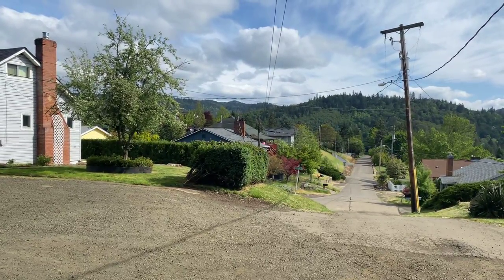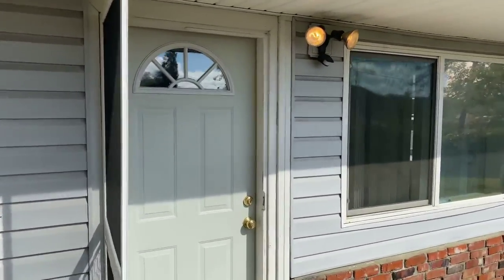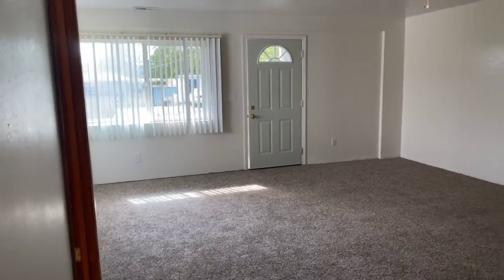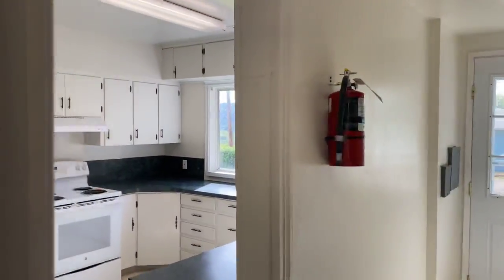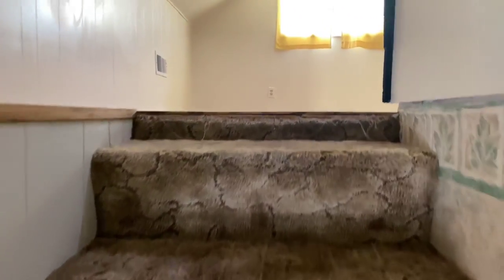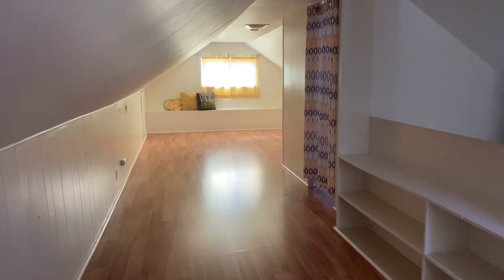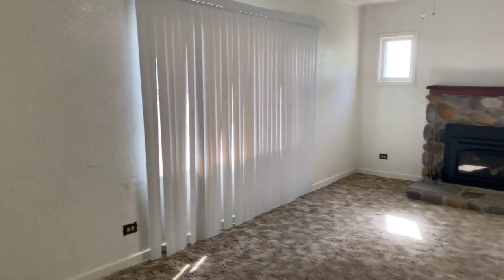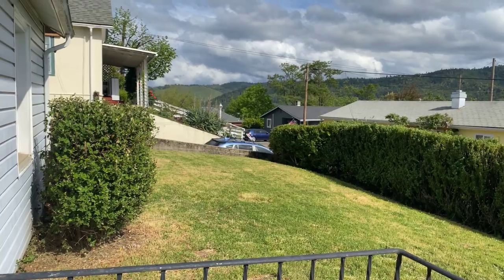Roseburg Home for rent listed by Pioneer Management 1914 Oswego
This Roseburg home has three bedrooms and two bathrooms but has extra space that can easily be used as a fourth bedroom.    Features include central heat and A/C, a living room with a gas fireplace, and a spacious upper-level loft area. Exterior features include a built-in brick BBQ pit on the covered patio and a quiet location at the end of the street with off-street parking and a semi-private feel. Sorry, no pets considered.

Features at a glance:
-Four bedrooms (counting the loft area)
-Two bathrooms
-Views
-Ceiling fan
-Gas Fireplace
-Carpet floors
-Vinyl floors
-Blinds
-Two levels
-Patio

Appliances included
-Stove
-Refrigerator
-Dishwasher

Leasing information:
-Contract Type: 12-month lease
-Utilities paid by owner: sewer
-Utilities paid by tenant: electric, gas, water, garbage, and all others

Pets:
-Sorry no pets considered

-Eastwood Elementary
-Joseph Lane Middle
-Roseburg High School